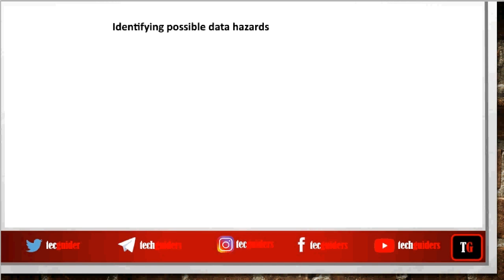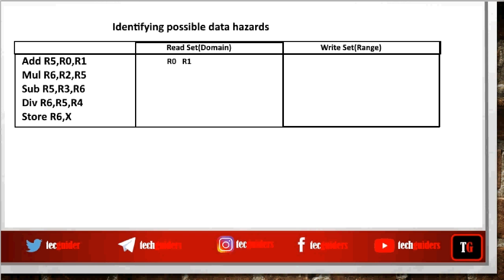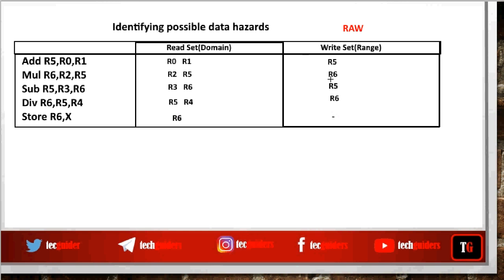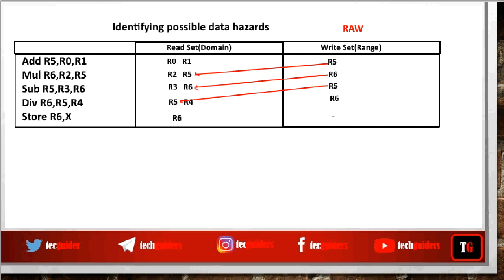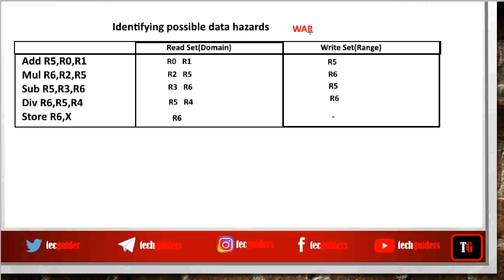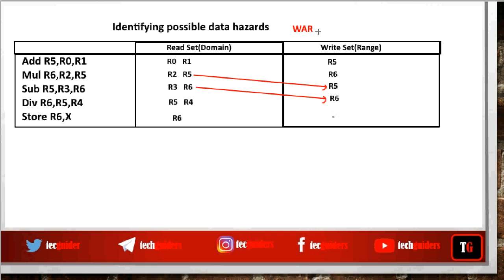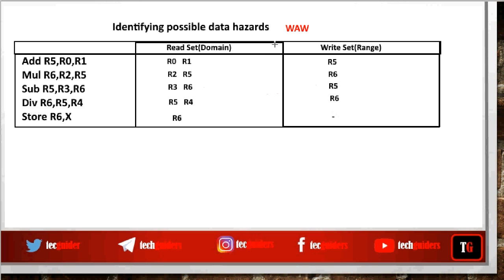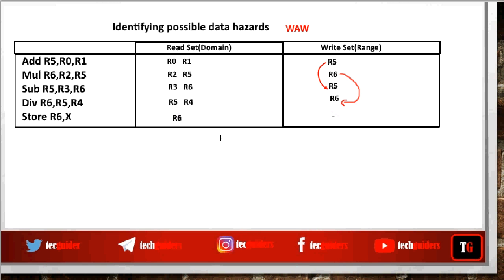Identifying possible data hazards|RAW WAR WAR data hazards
Consider the below instructions executed on a 5 stage(IF,ID,EX,MA,WB) RISC pipeline with operand forwarding.

I1: ADD R0,R1,R2 (R0=R1+R2)
I2: SUB R3,R0,R2
I3:MUL R4,R3,R0
I4:DIV R5,R4,R0

How many RAW dependencies?

Consider the following instructions.
I​ 1​ : R​ 1​ = 100
I​ 2​ : R​ 1​ = R​ 2​ + R​ 4
I​ 3​ : R​ 2​ = R​ 4​ + 25
I​ 4​ : R​ 4​ = R​ 1​ + R​ 3
I​ 5​ : R​ 1​ = R​ 1​ + 30
Calculate sum of (WAR, RAW and WAW) dependencies the above instructions